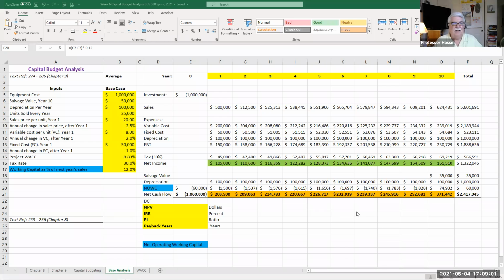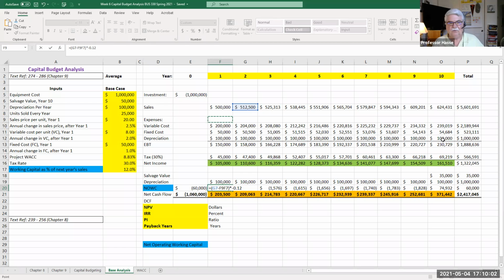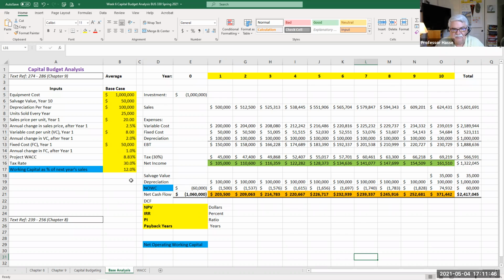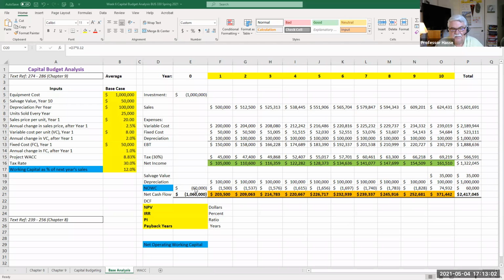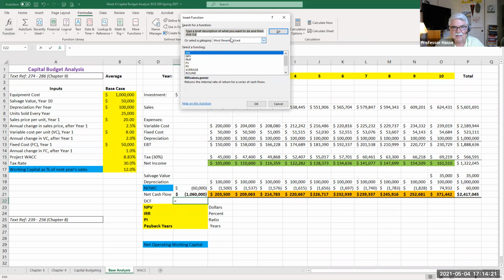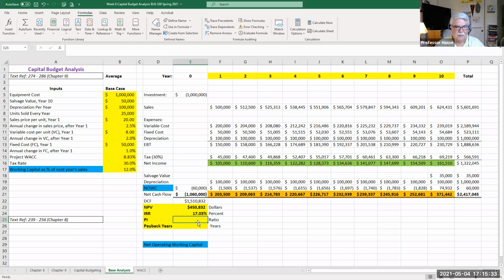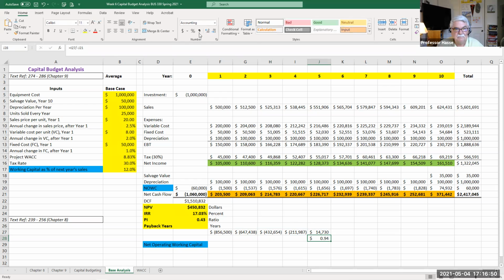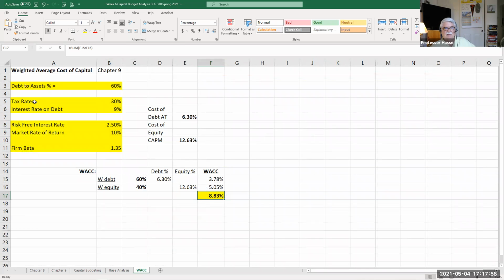BUS 330 Week 7 Introduction Video